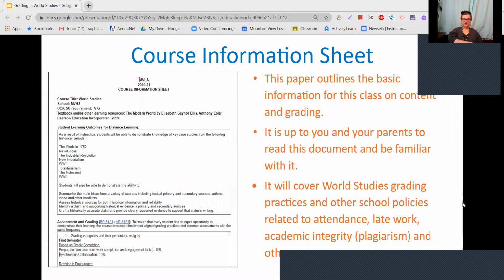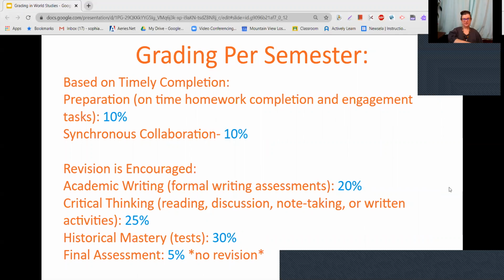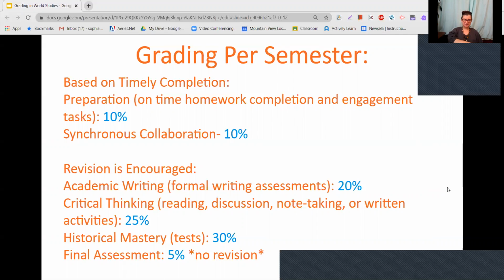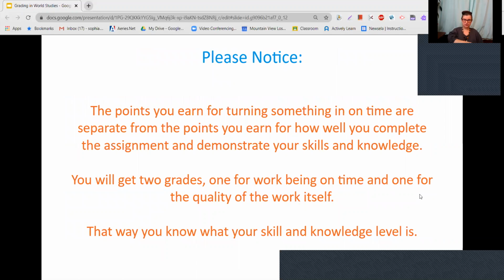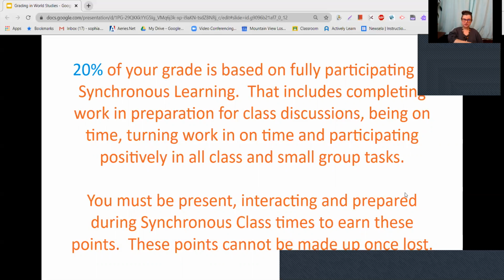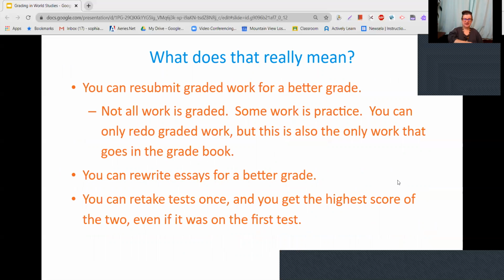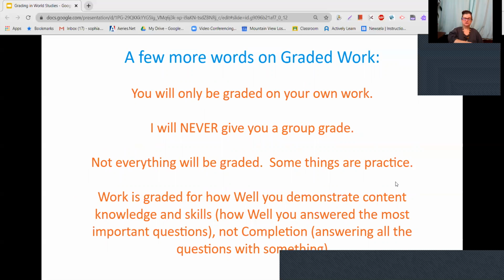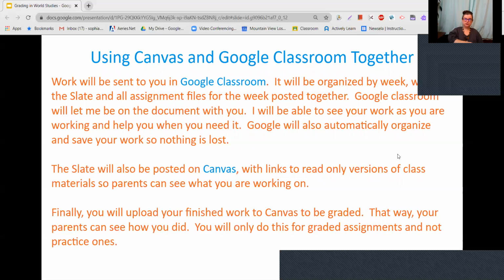Grading in World Studies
This Video will go over grading policies in World Studies.